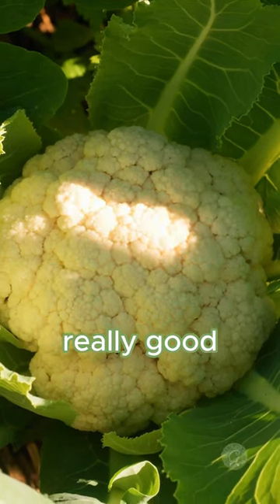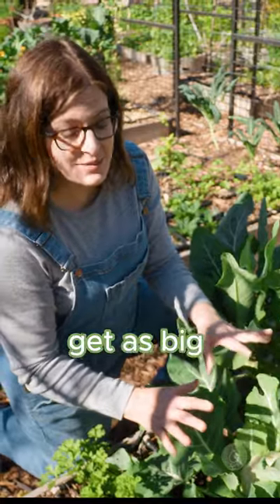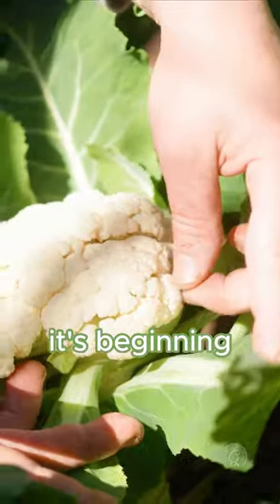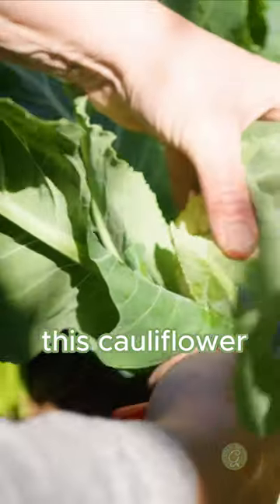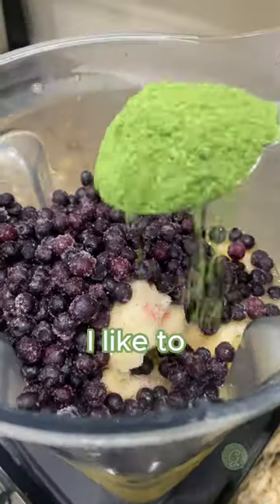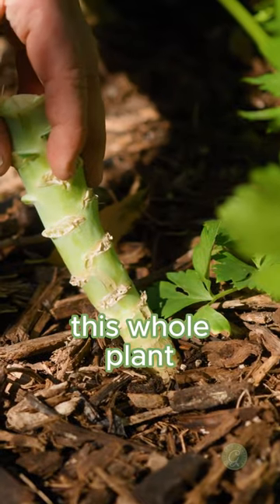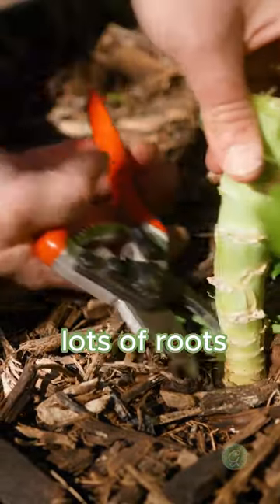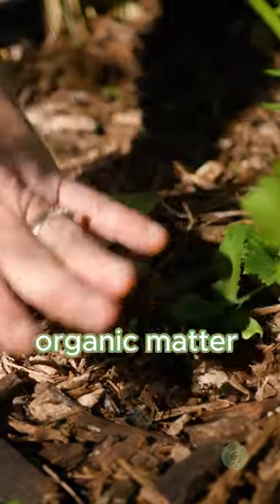When to Harvest Cauliflower - Don't Wait Too Long!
When to Harvest Cauliflower - don't wait too long! Cauliflower is usually ready to harvest when the head is about 6 inches across and the head is compact, firm, and white.

If the head begins to separate, harvest immediately; it will only continue to separate and deteriorate in flavor.

To harvest cauliflower, cut the stem below several sets of leaves with a sharp knife.
Unlike broccoli, cauliflower doesn’t produce side stems after the main head is harvested, so remove the remaining plant from the bed by cutting at the soil level.
Cauliflower will store for about a week in the refrigerator.